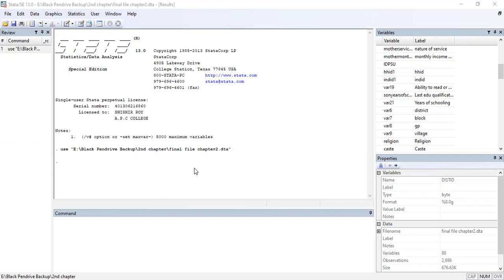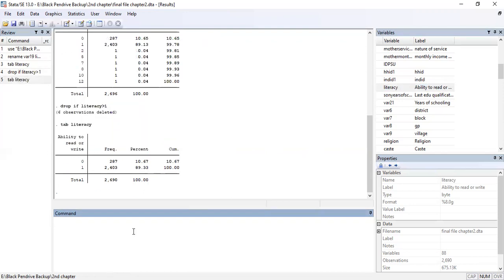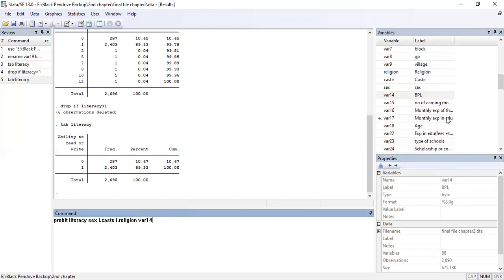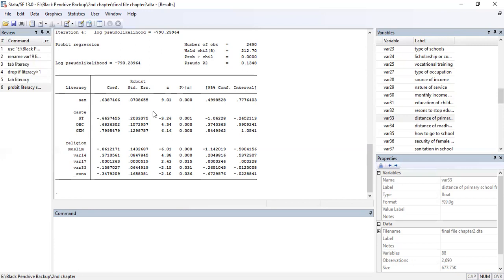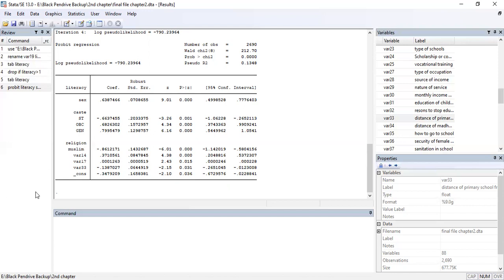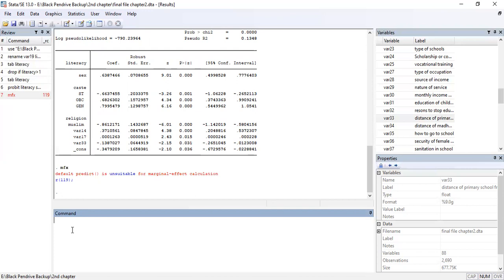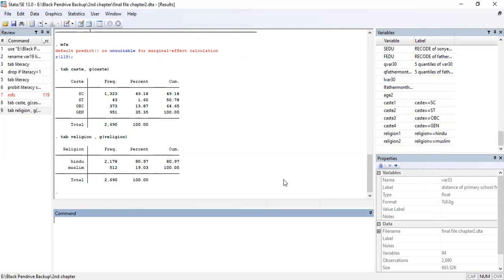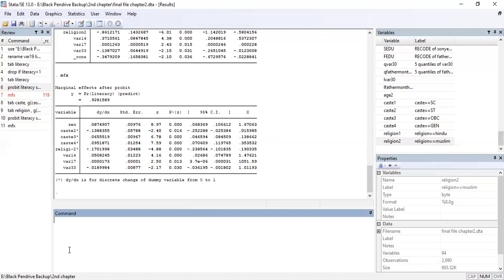Stata: How to calculate probit Regression in Stata